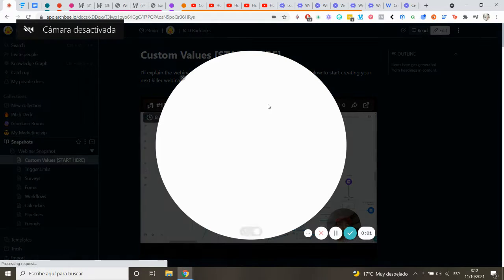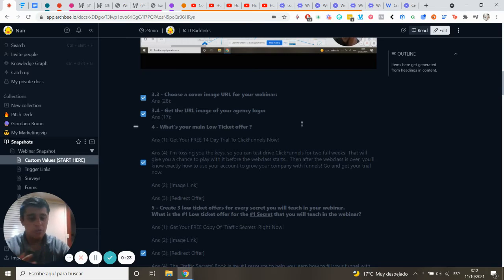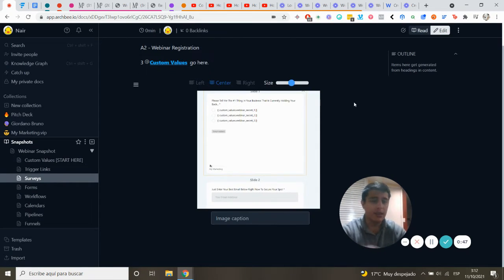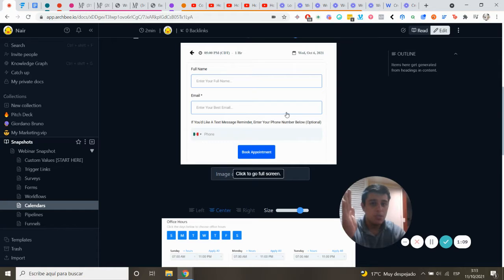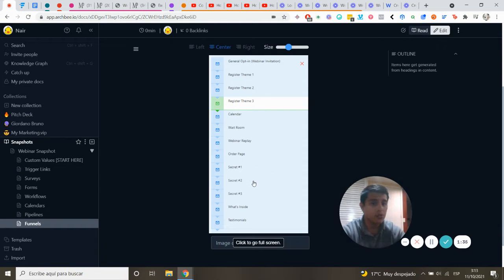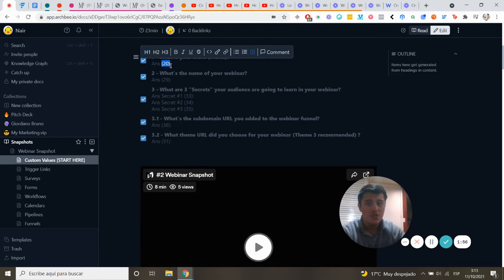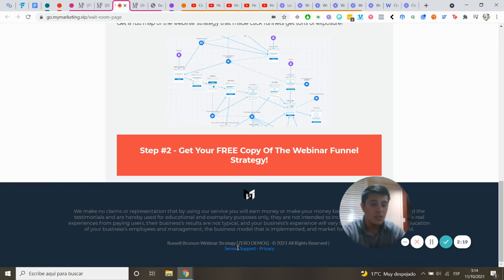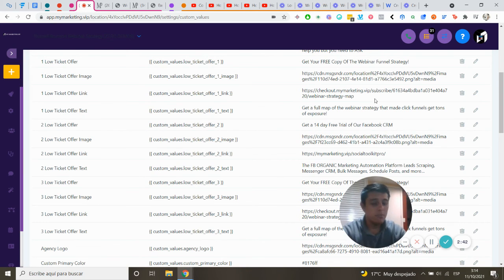How Russell Brunson Built His $100M Empire Of Clickfunnels (What's Inside)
I funnel hacked russell brunson webinar strategy, this is what i learned!!